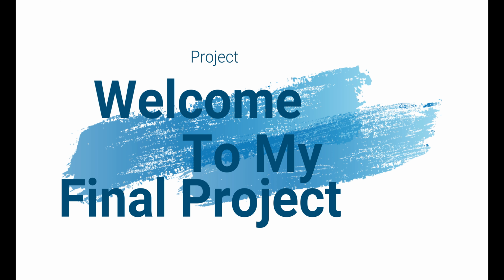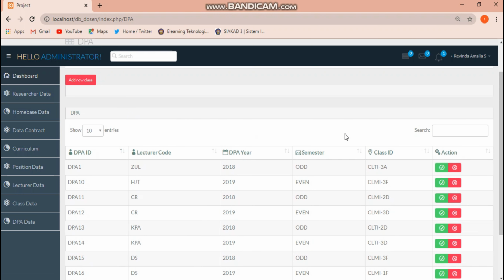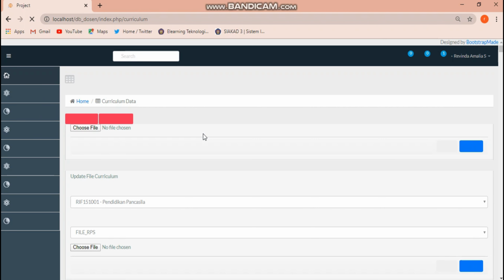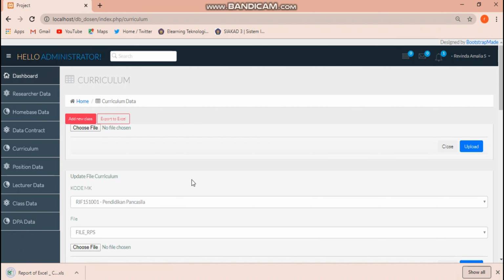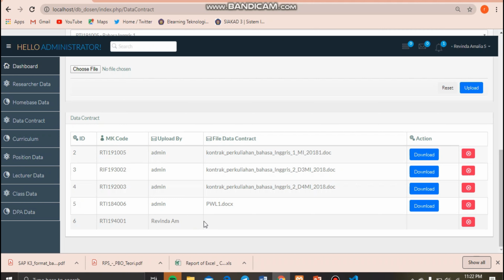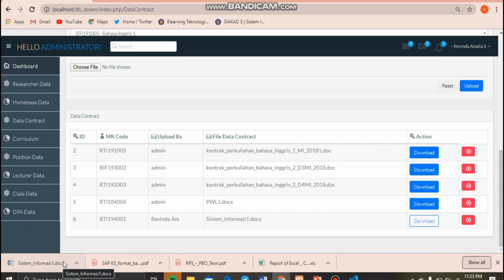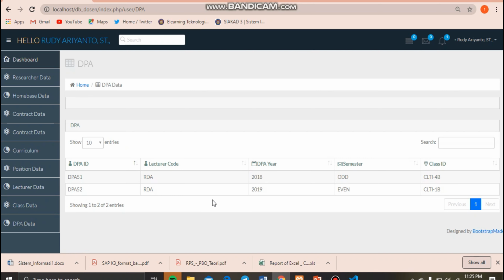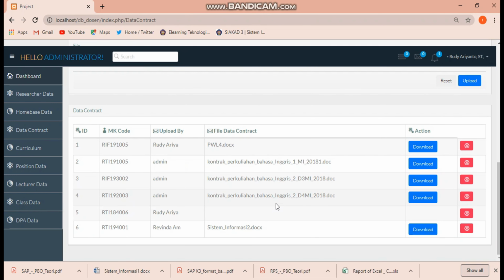Demo Final Project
This is my final project about how to crud, download, export, import and upload file. We can do it as admin or user.

Happy watching :)
created by : Revinda Amalia Saktyawati - 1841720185 - TI 2G - 17